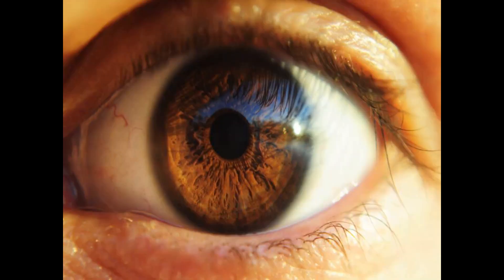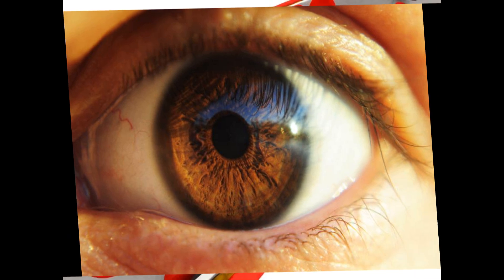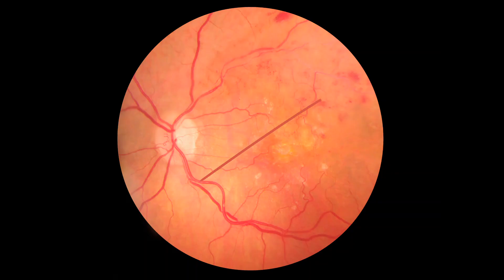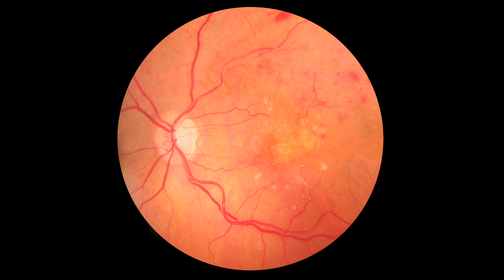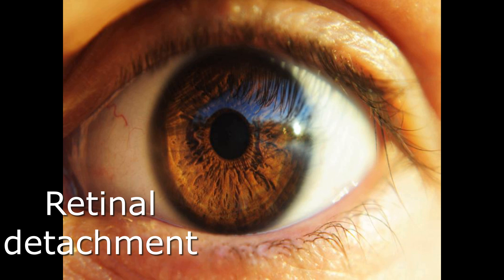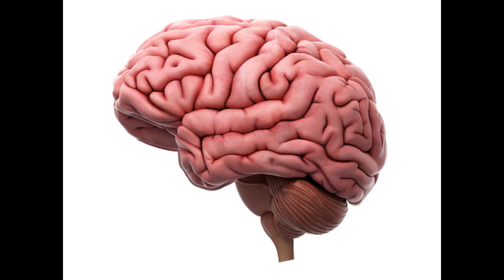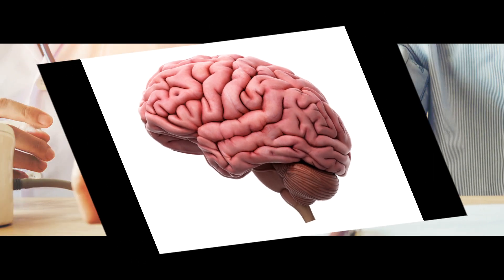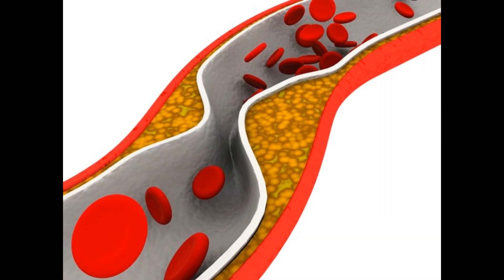How diabetes affects the body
This is one of the videos on the diabetic series in which we are discussing how diabetes affects eyes and how diabetes affects the body and how to prevent diabetic complications. Diabetes can cause blindness but diabetic management through diet, medications and frequent eye check-up can discover these before they get out of hand. If treated early, eye sight can be salvaged.

In this channel we teach you about eye diseases and eye conditions and advice you where you can get help and what you can do to alleviate some symptoms while just at home. We have a lot going on for you in our and you can also read our educative blog posts Subscribe if you have not done so already and share to those who need this information.

A big thumbs up for the pictures used in this video by Diabeticmagazin, polina Tankilevitch and tobias bjorkli from Pexels and sunrise musical lyrics